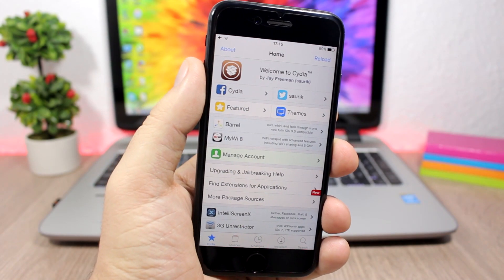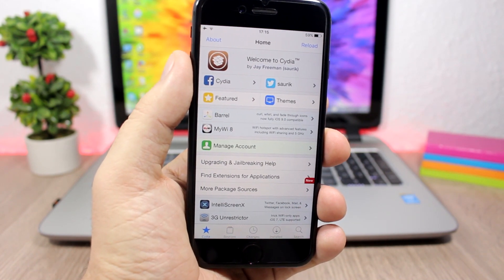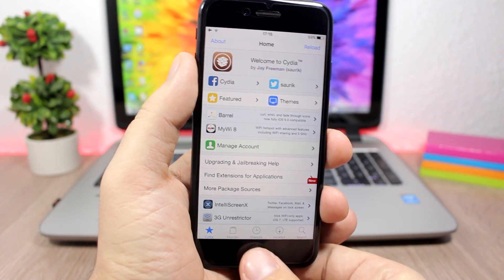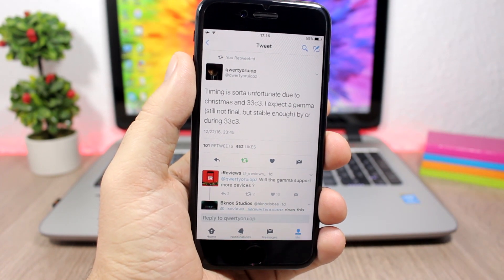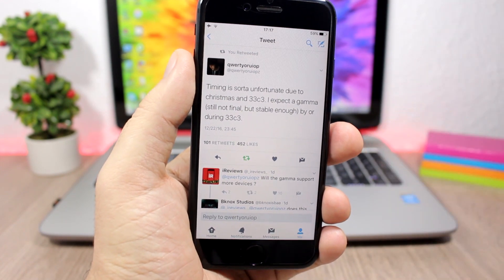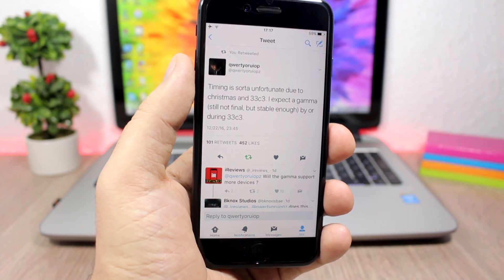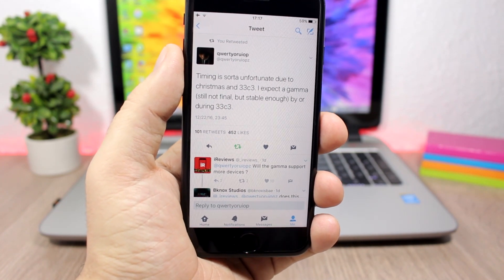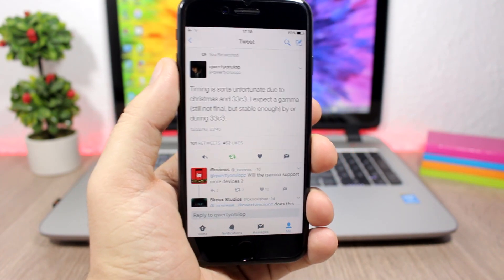When Can You JAILBREAK iOS 10.1.1 !?